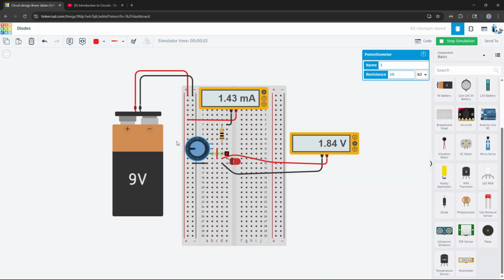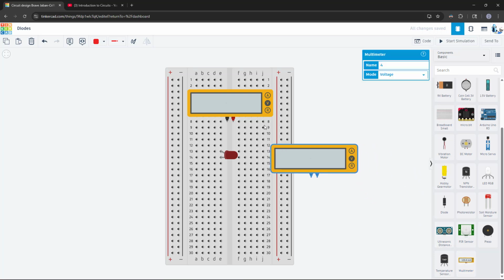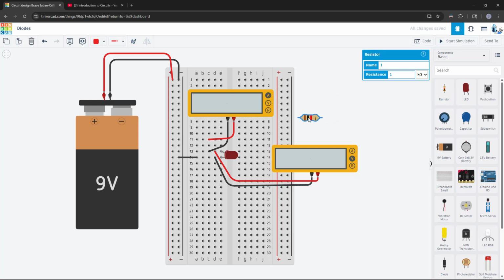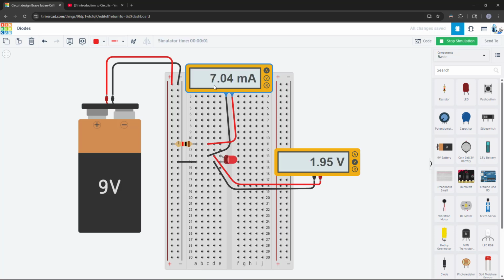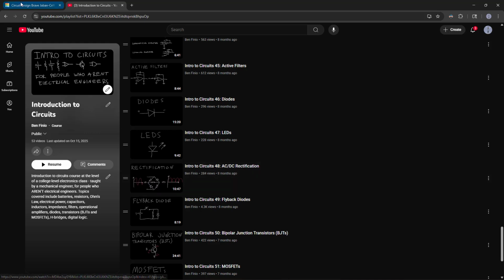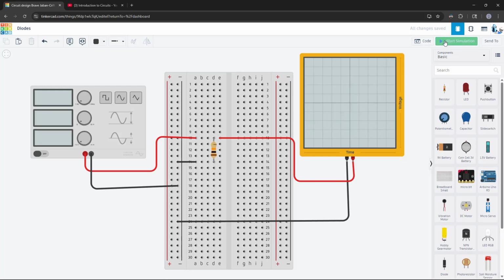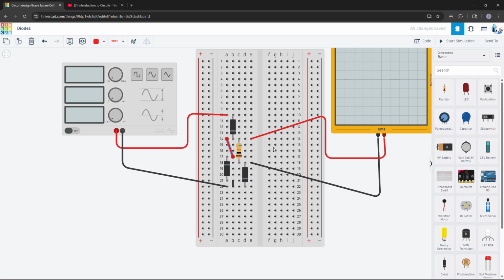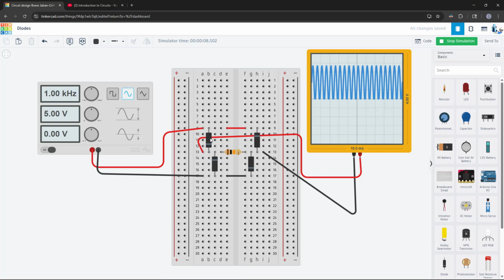Diodes | Tinkercad Circuits Lab 8